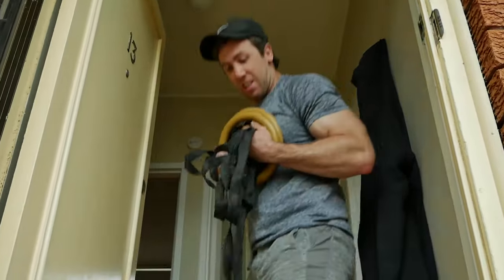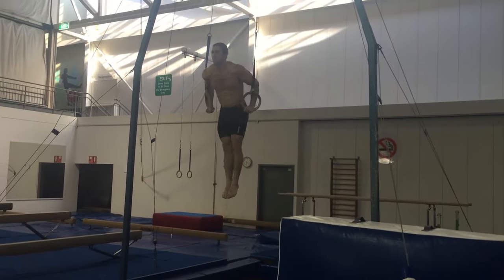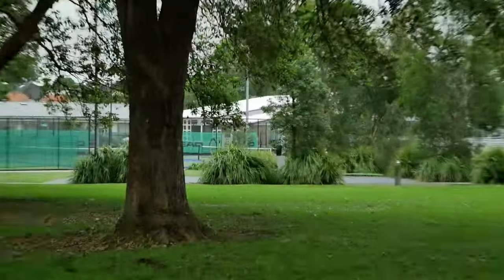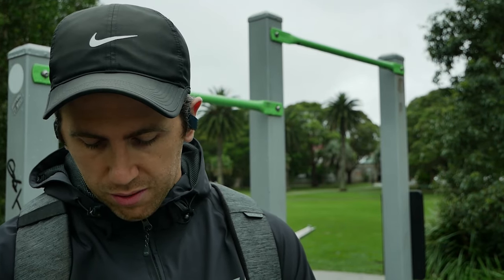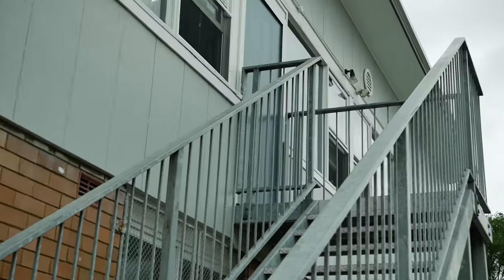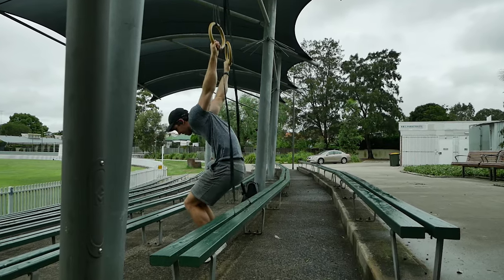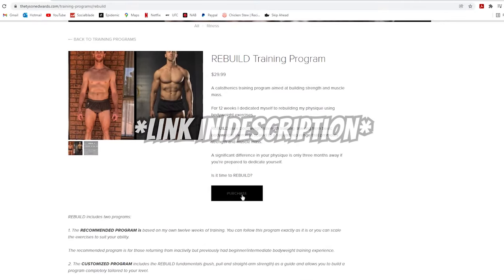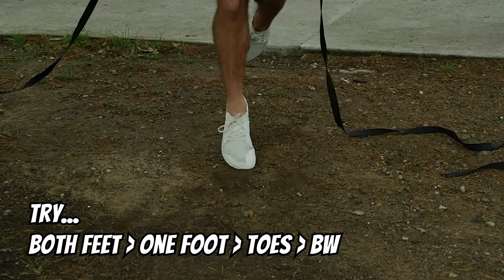3 BEST Places to Hang Gymnastic Rings Outside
Nowhere to hang rings? These are the 3 best spots to hang your gymnastic rings for outside training

BRIEF BIO: Height:
178cm / 5ft 10in
I'm Tyson, I live in Australia and make functional training videos with my sense of humour violently shoved in.
My background is in Olympic weightlifting (2014 State Champion 85kg division) and Gymnastics Strength Training (Guinness World Record for Highest Standing Backflip and Accredited Gymnastics Coach).The overriding value across my content is to place a high value on our bodies and their development by enjoying the process of learning new skills that increase its worth and enhance your experiences. I also guarantee you will say WTF (out loud) to at least ten videos on my channel.I post weekly fitness content unlike anything else on YouTube, that's why the clicking the BELL is so great, it gives you dibs before it goes viral ;)